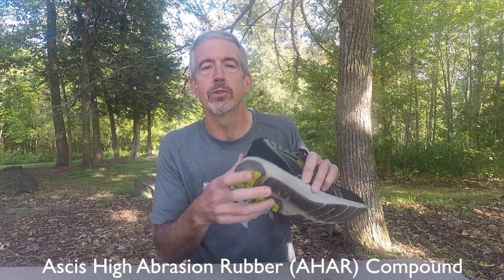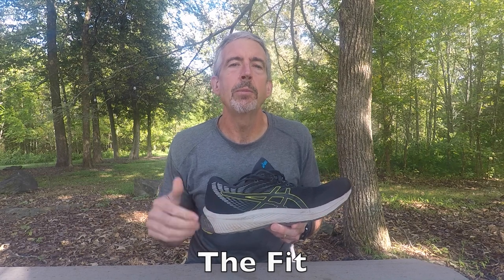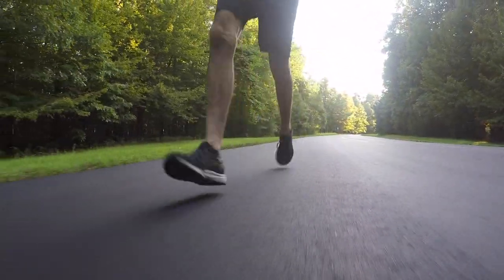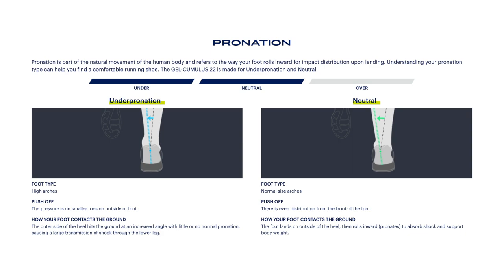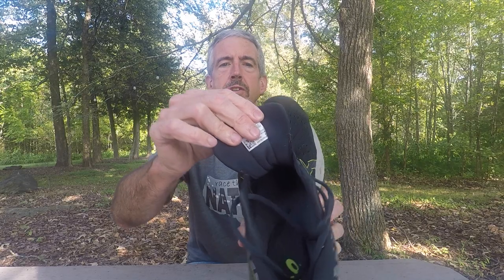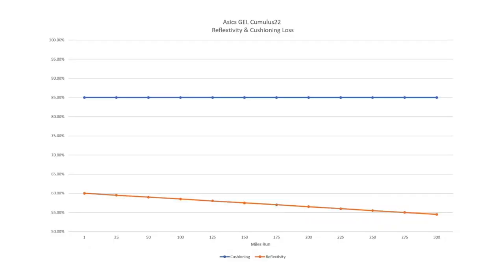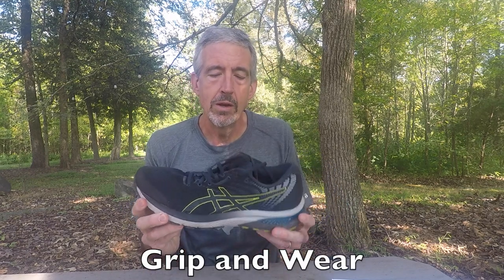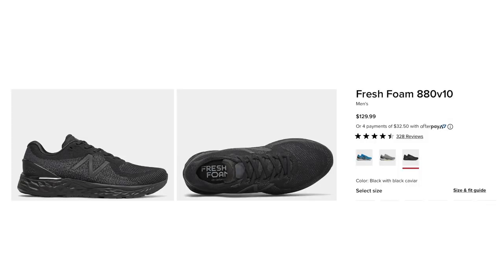Asics Cumulus 22 Review || After 300 Miles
We are discussing the Asics Cumulus 22 in this review and how it held up after 300 miles of training.